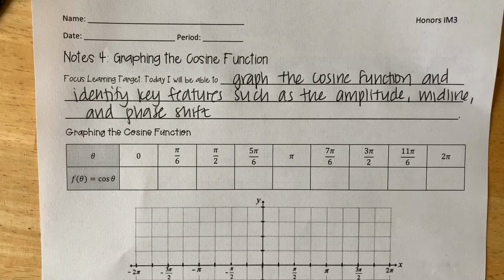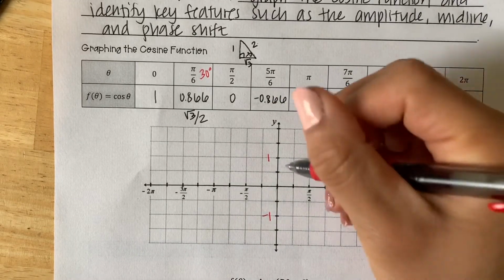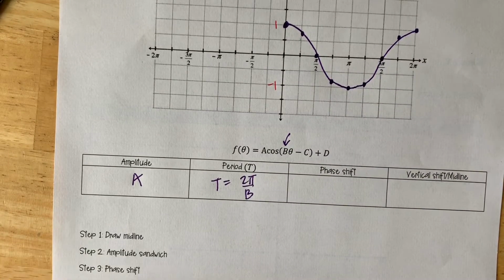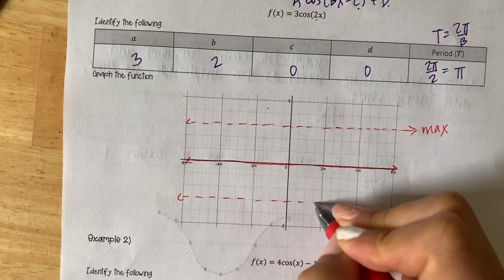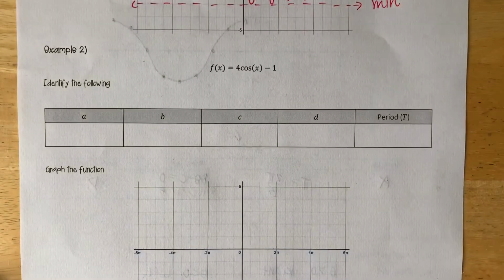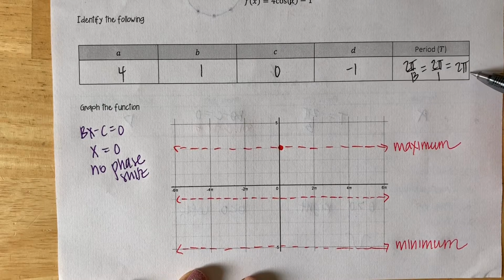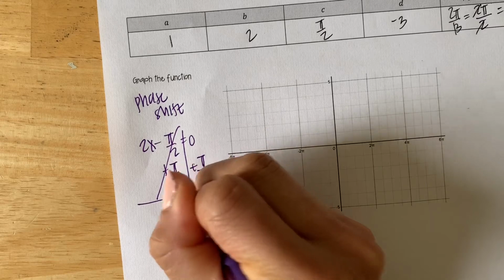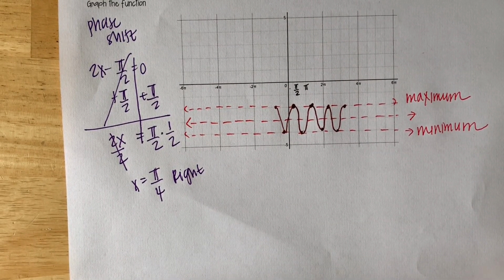HIM3 Notes 4 Graphing Cosine